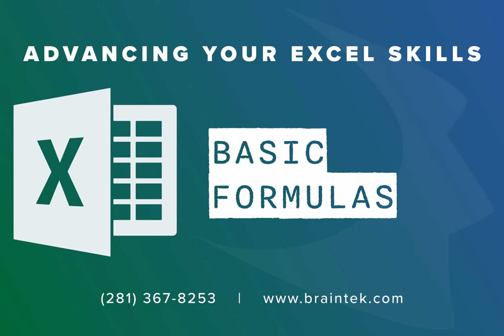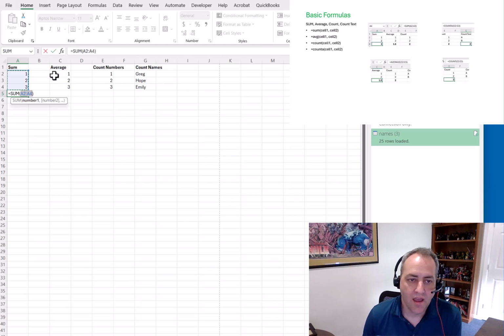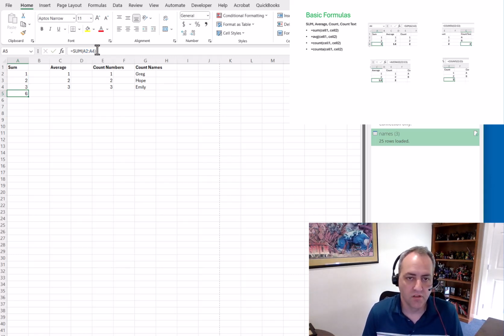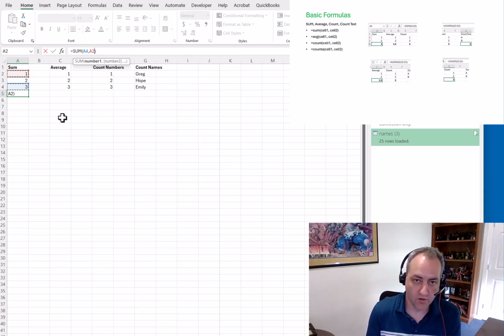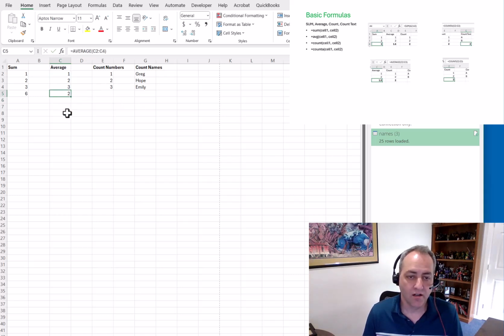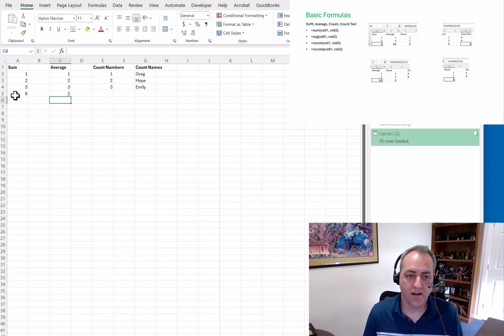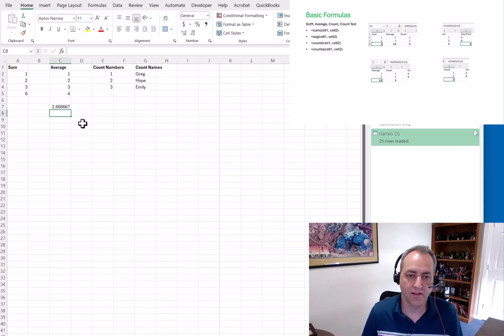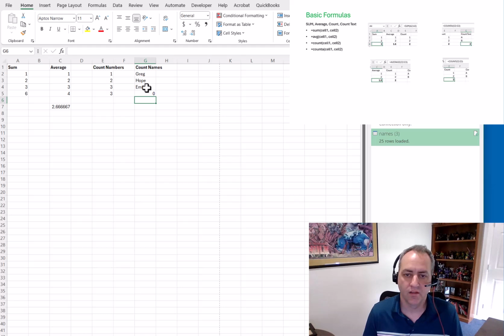Basic Excel Formulas